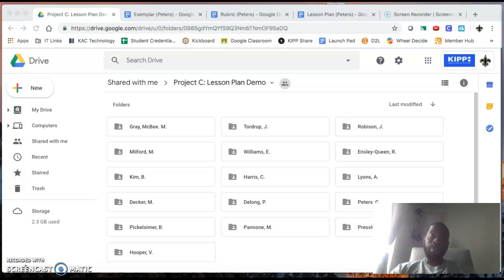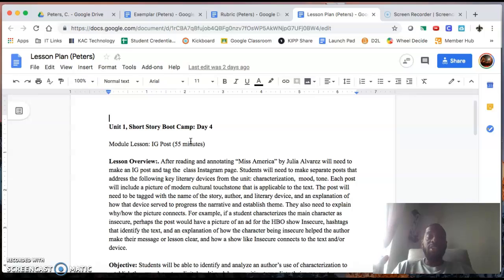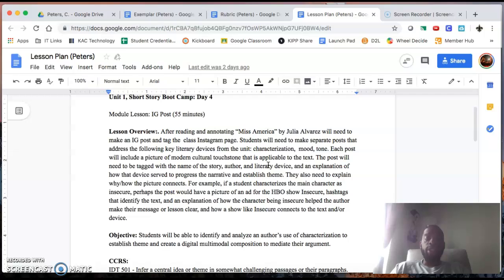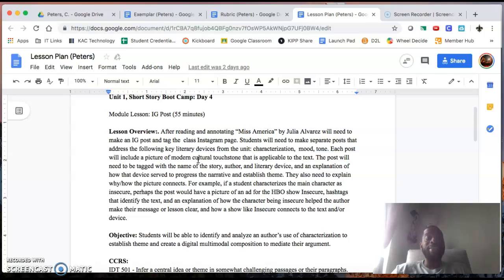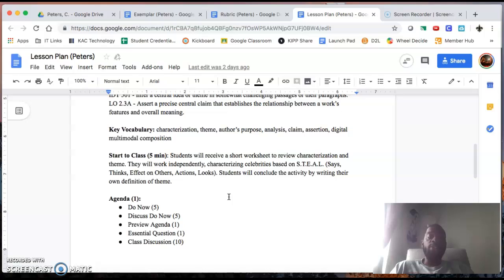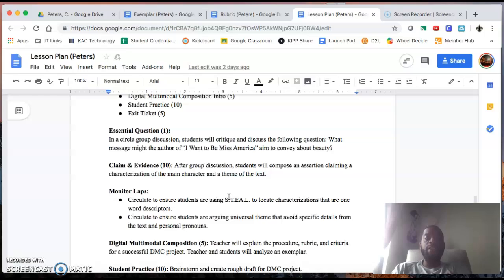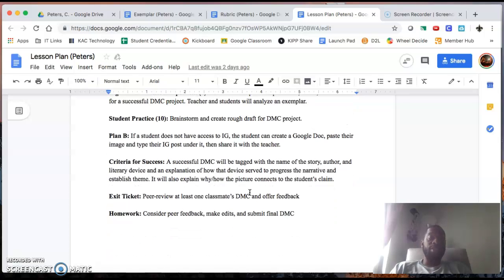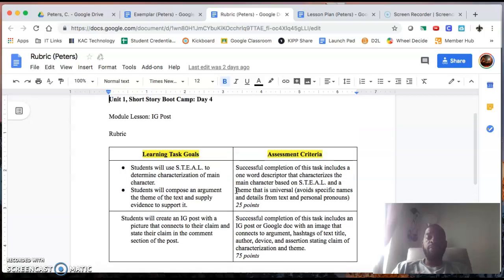Project C: DMC Lesson Plan Demo